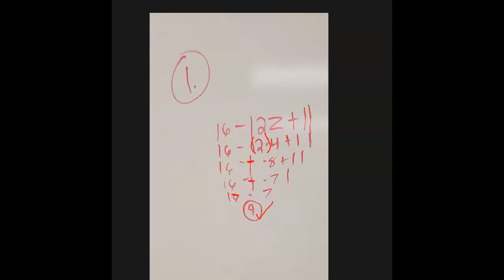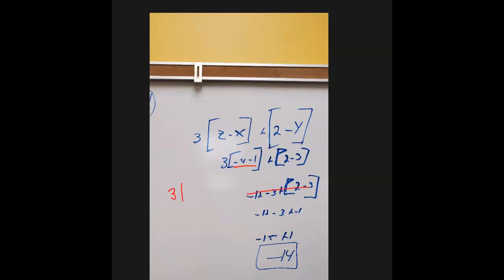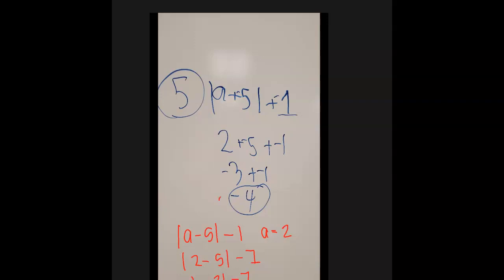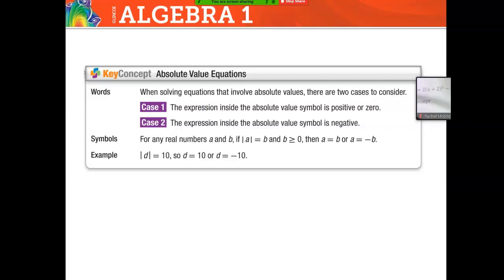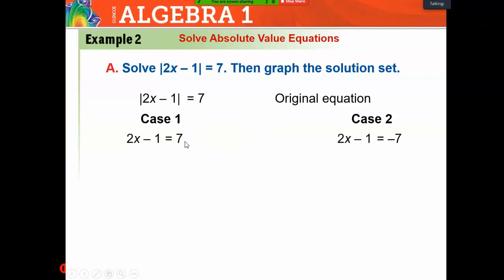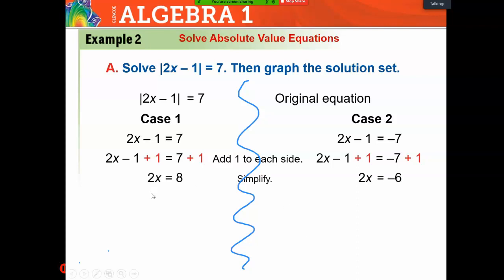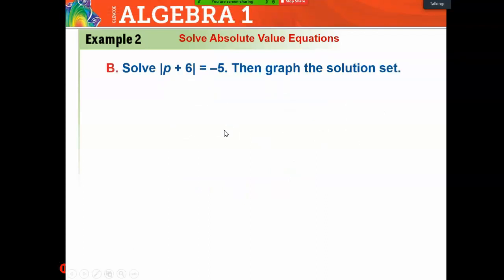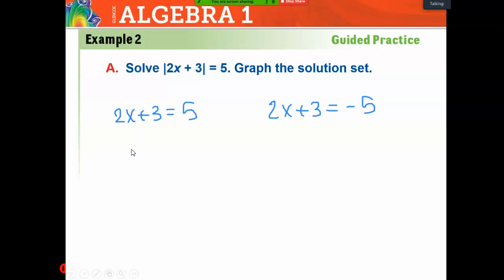2-5 HW Day 2 and 2-5 Solving Equations Part 1